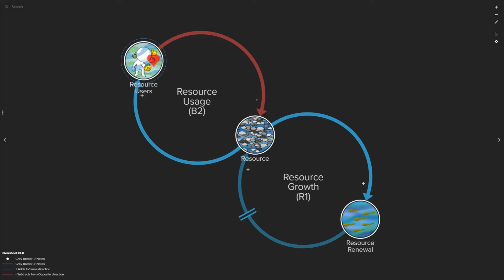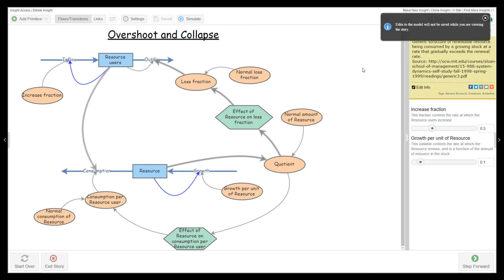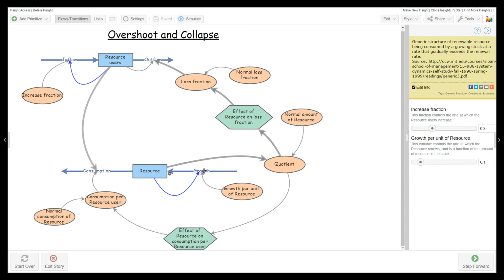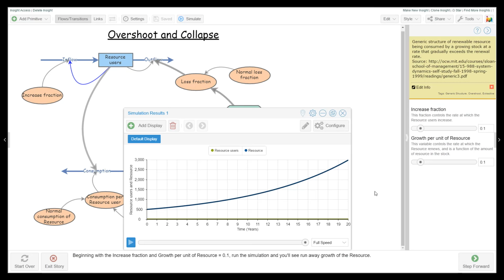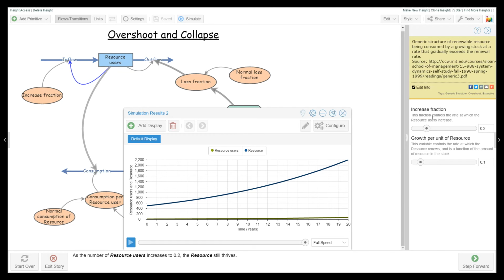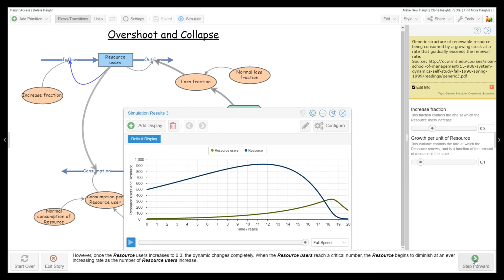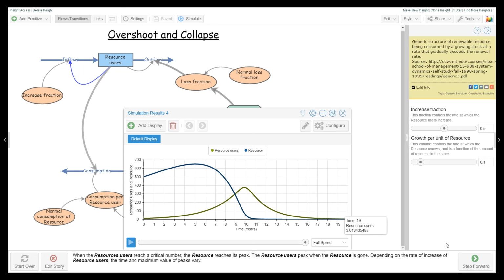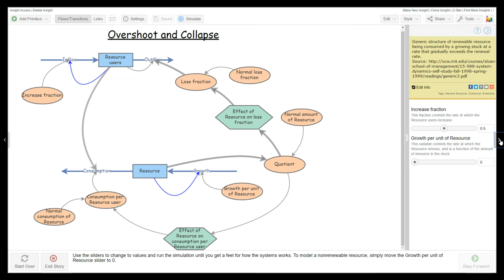Overshoot and Collapse xRev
Overshoot and collapse occurs when accumulation of one stock from another stock exceeds the capacity of the latter stock to renew. This is an element of The Perspectives Project.